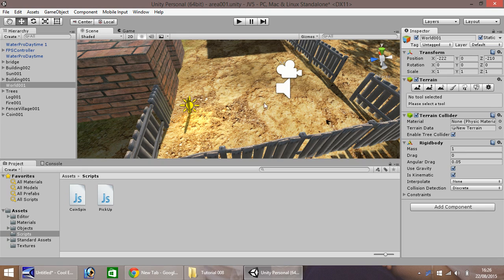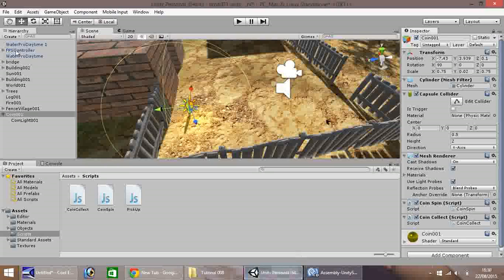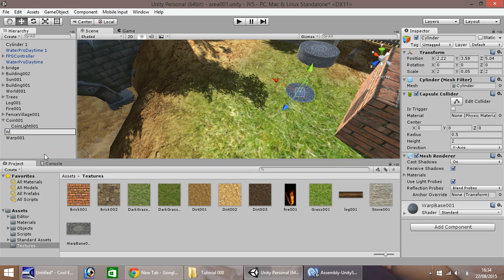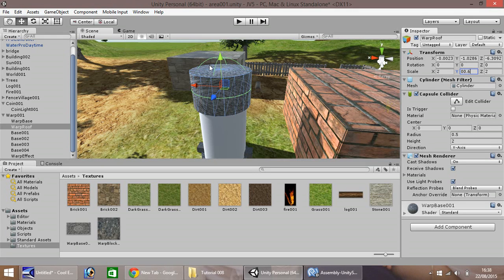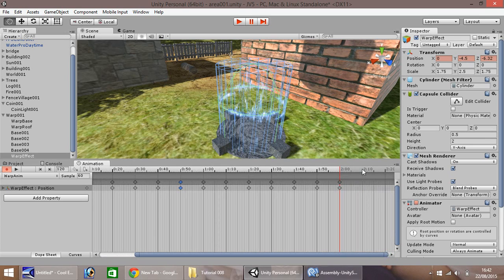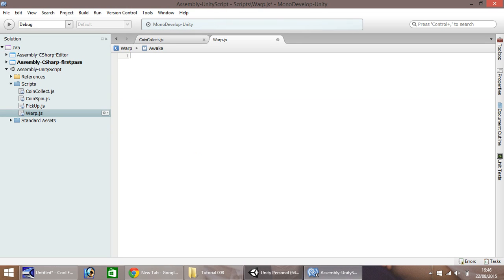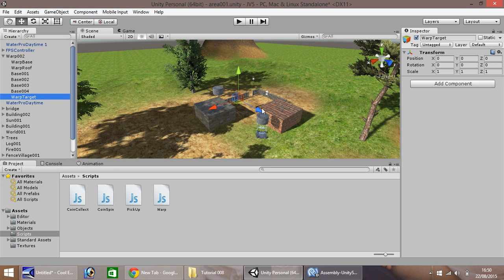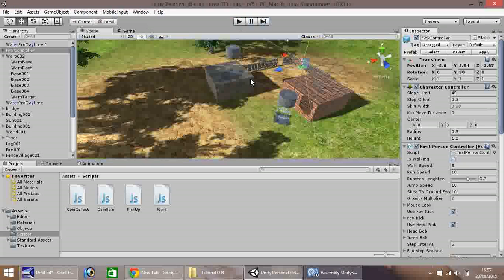Unity Tutorial For Beginners - How To Make A Game - Part 008 - Animation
JIMMYVEGAS In this unity tutorial we work with animation, and we write some scripts to warp and collect coins. We also encounter Unity misbehaving a little.

Who Is Jimmy Vegas?

Start your game development career today, for free.